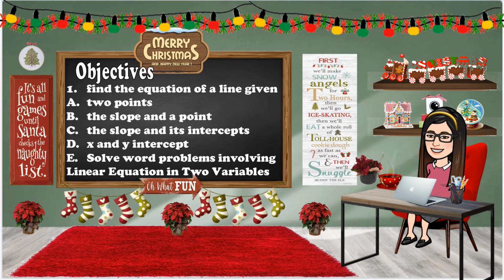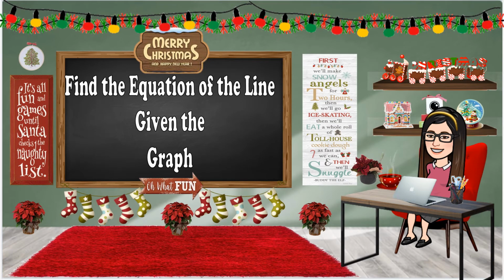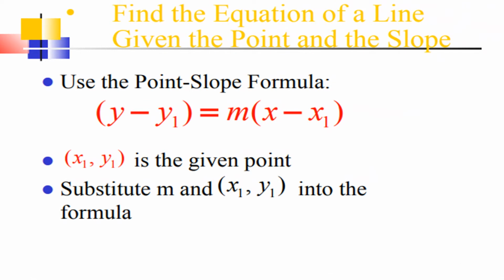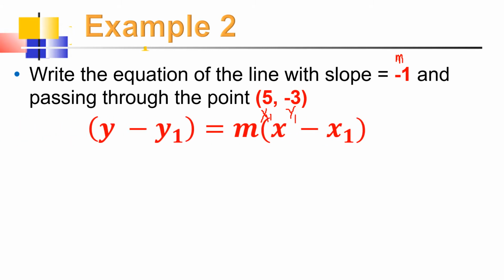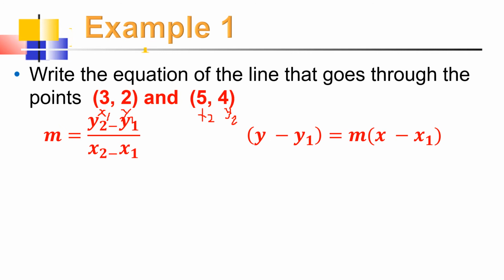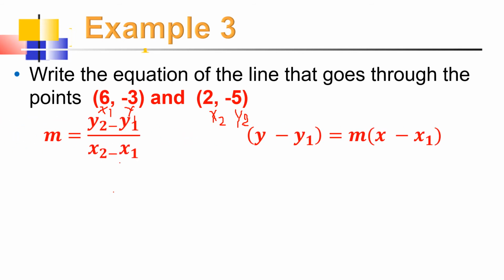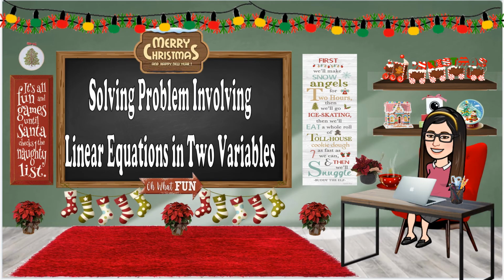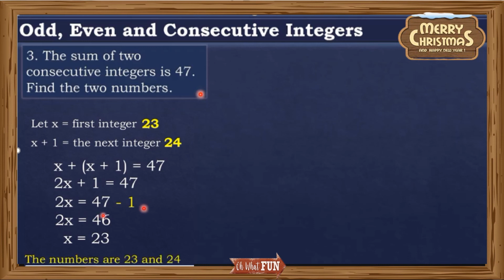Equation of a line , G8 GO MATH WEEK 7